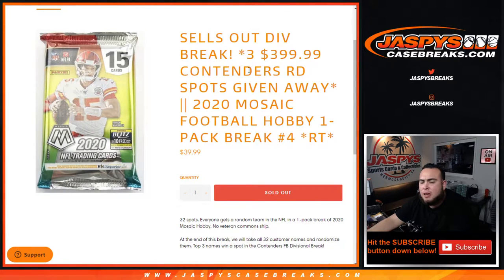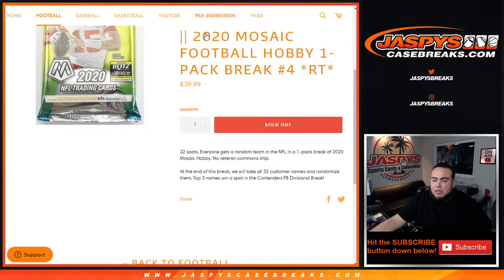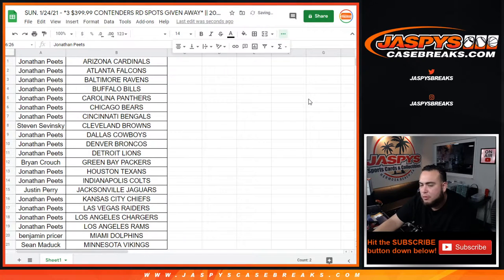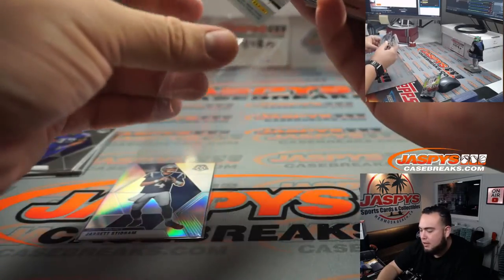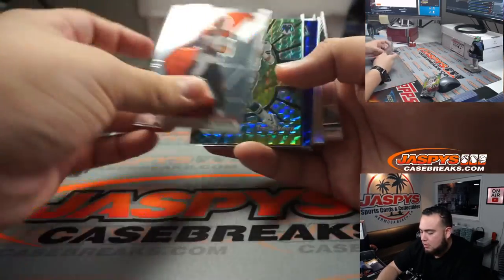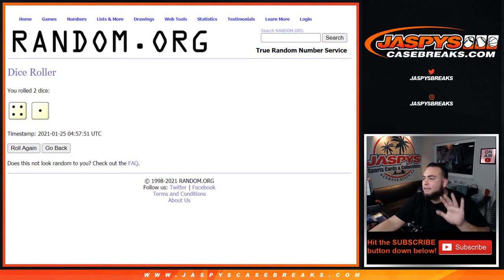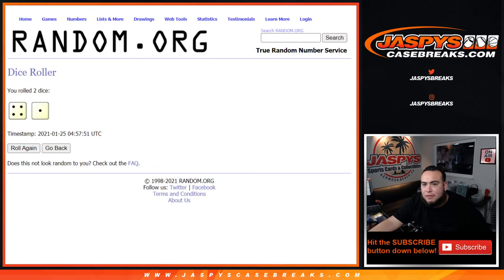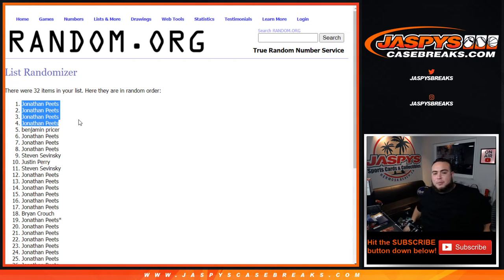SUN. 1/24/21 - *3 $399.99 CONTENDERS RD SPOTS GA* || 2020 MOSAIC FOOTBALL HOBBY 1-PACK #4 *RT*